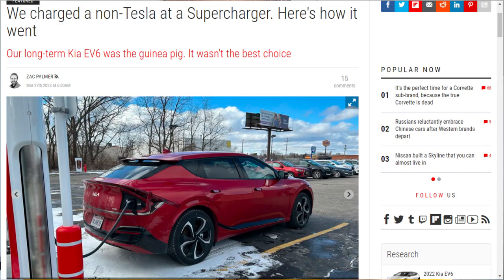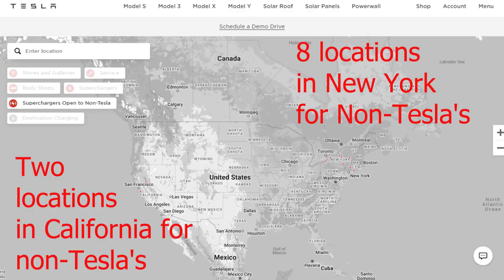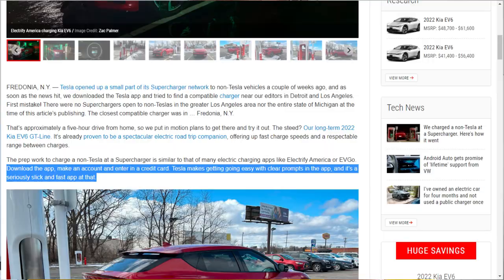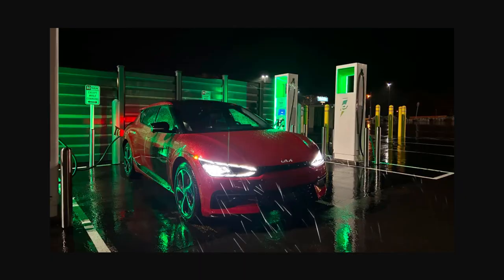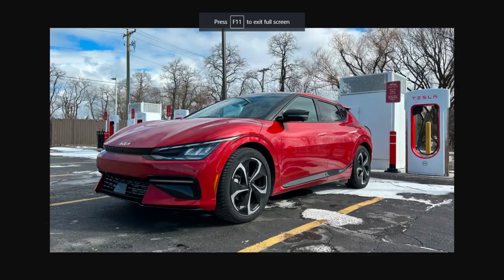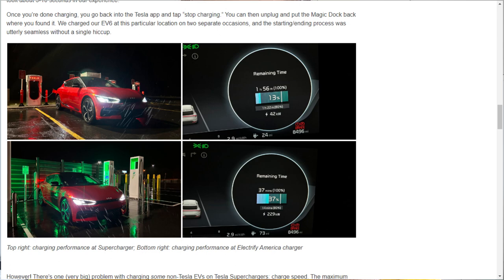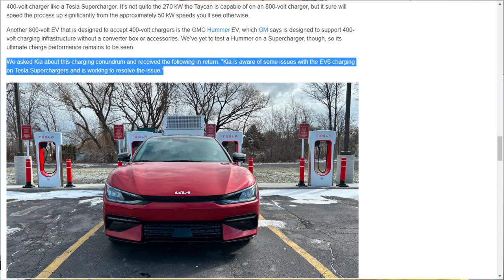Non-Tesla Charging at a Supercharger Station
A look at an Auto-Blog article which focuses on the use of Tesla Superchargers for Non-Tesla electric vehicles.